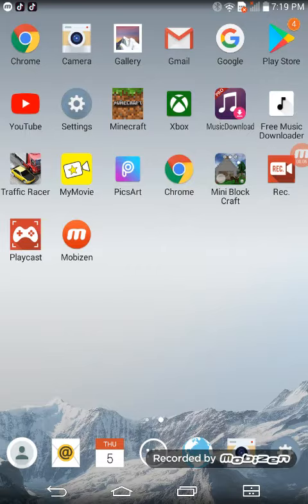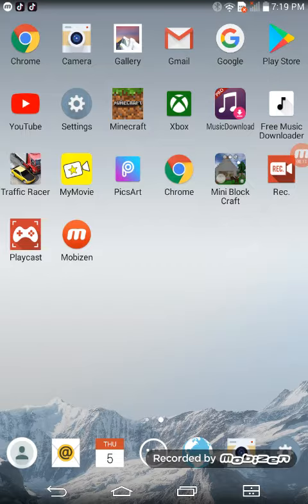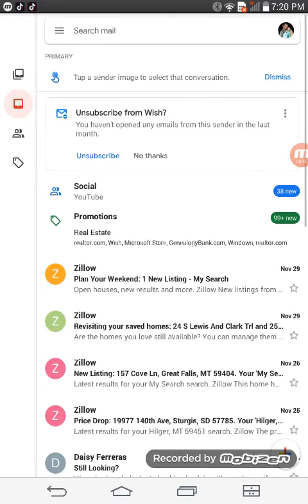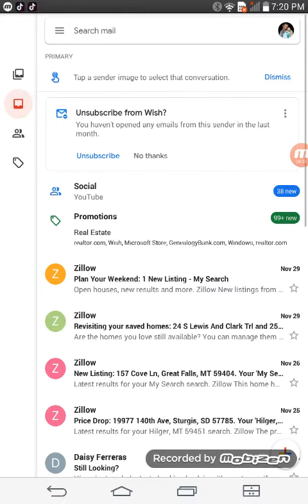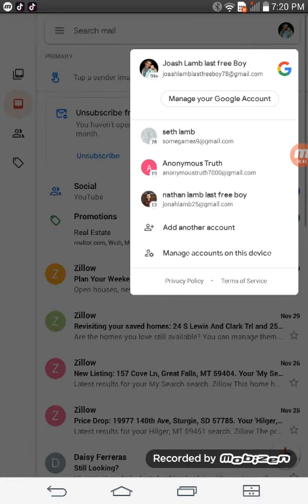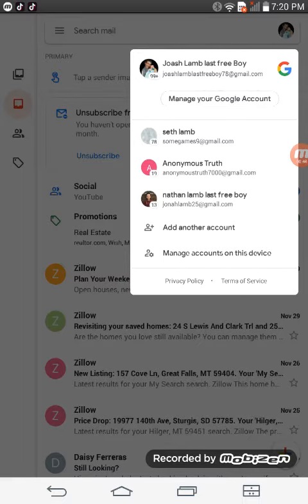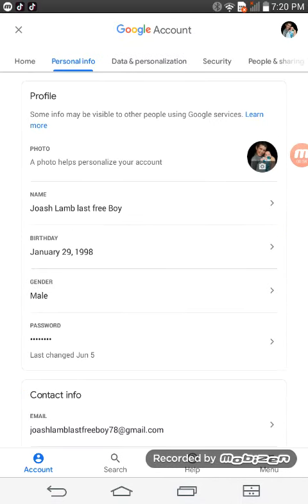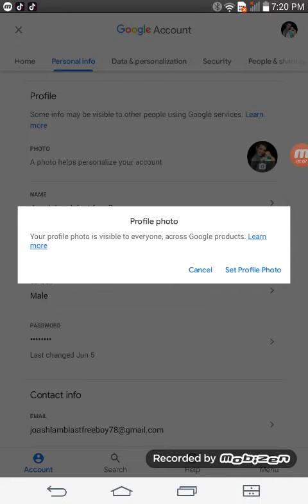How to get a profile picture on YouTube